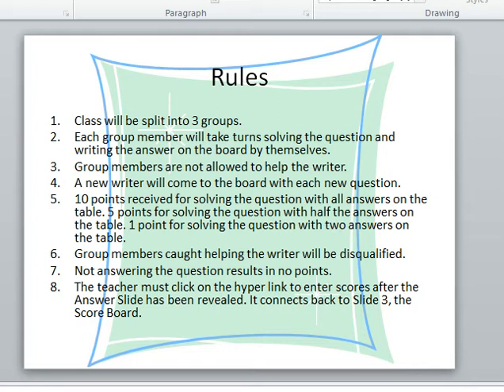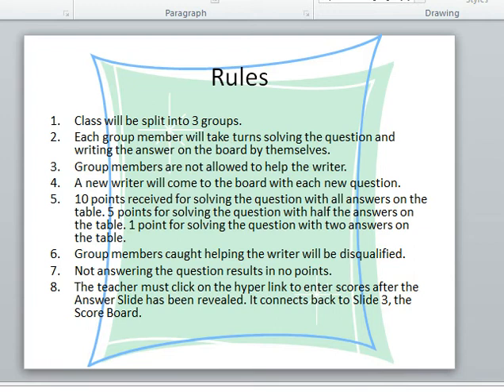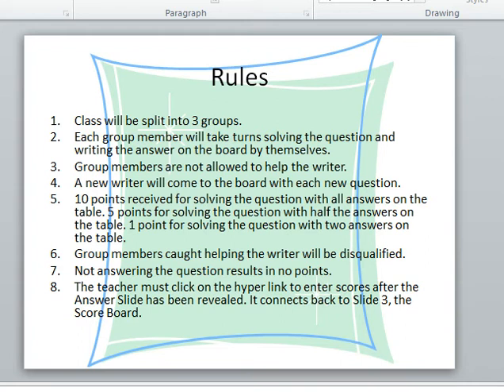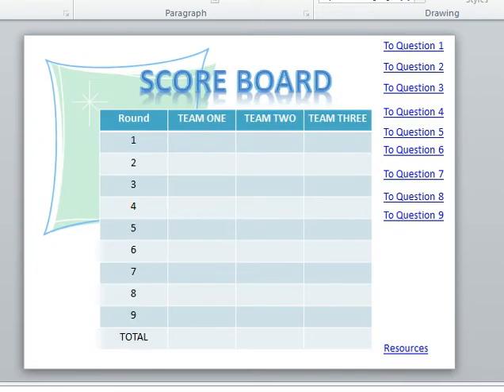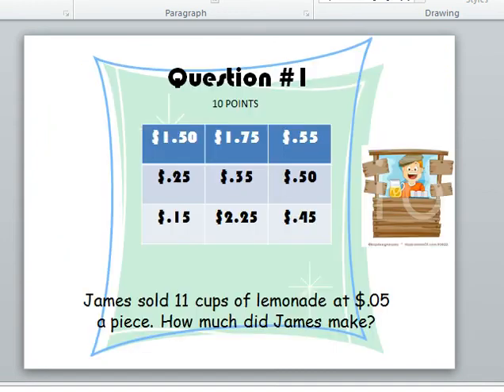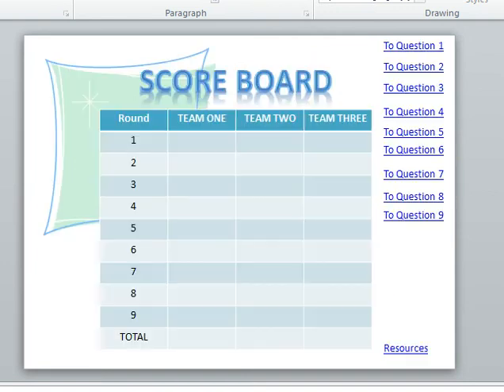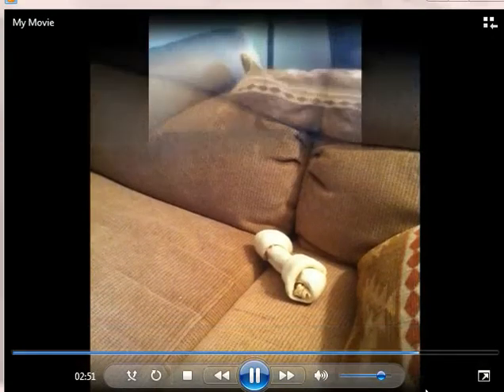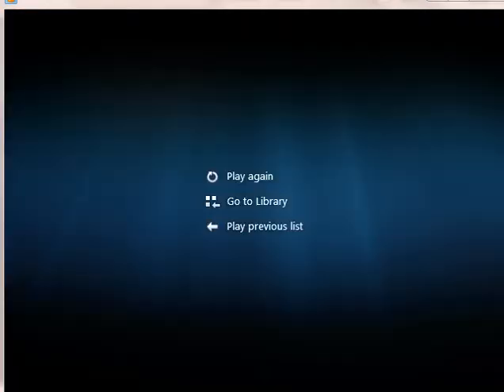Screencast by rosebrown from Screenr.com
NETS-S 1. Creativity, 3. Research & Fluency, 4. Crit. Thking, Prob. Solv. 5.Dig. Citzship 6. Tech Op & Concepts